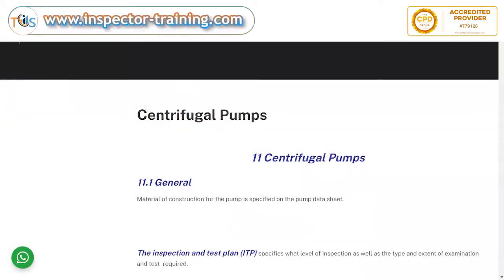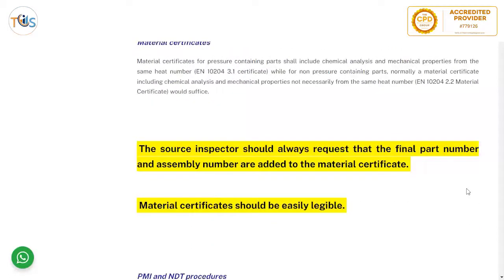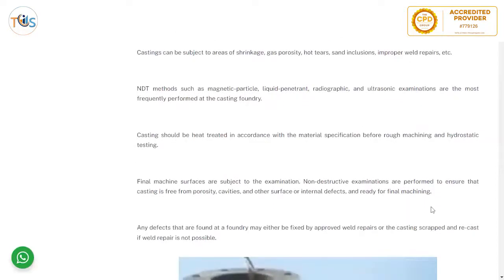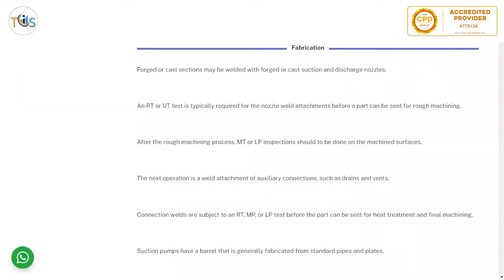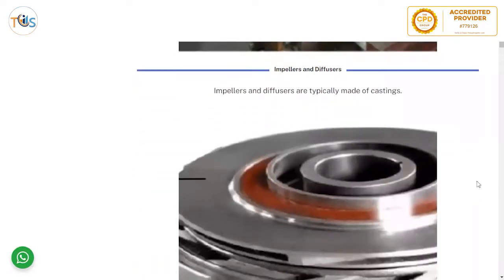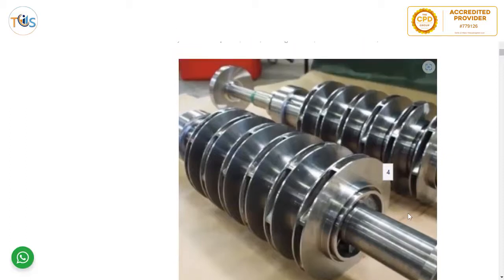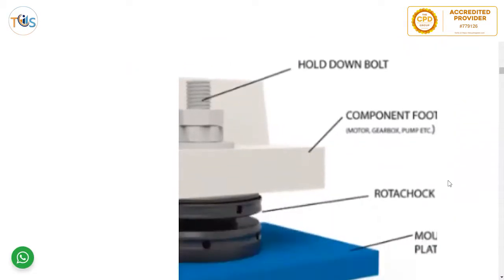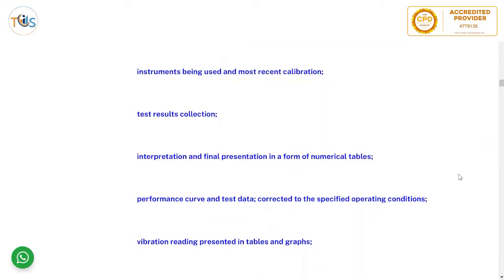Study Guide for Source Inspection of Rotating Equipment Pumps and Compressors; Part 1